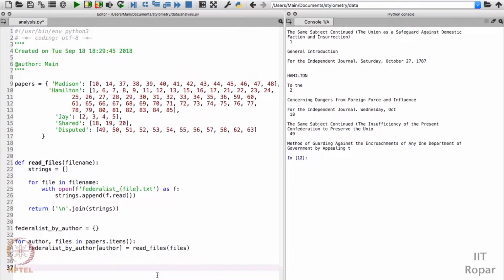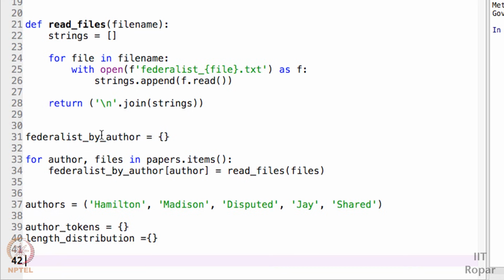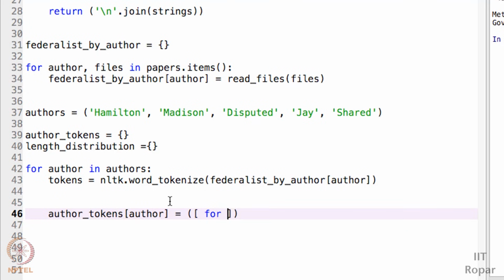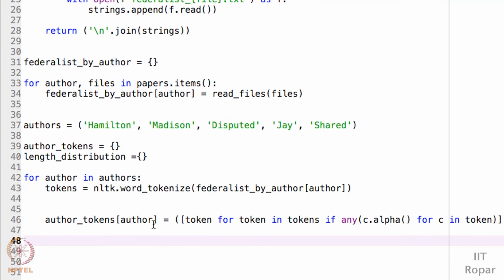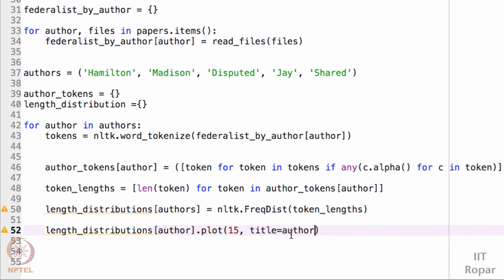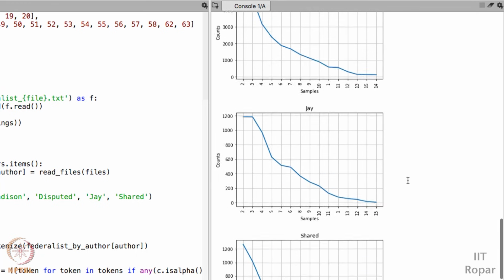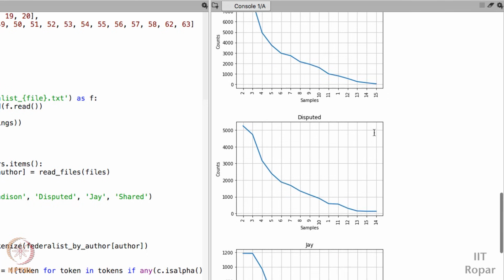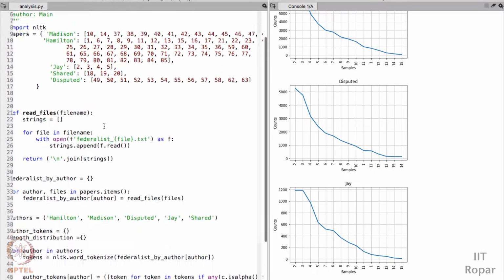Natural Language Processing - Author Stylometry - Part 10